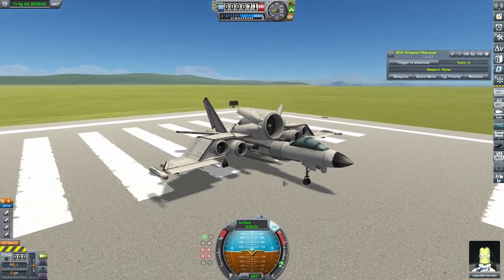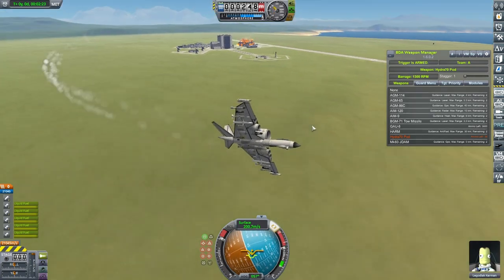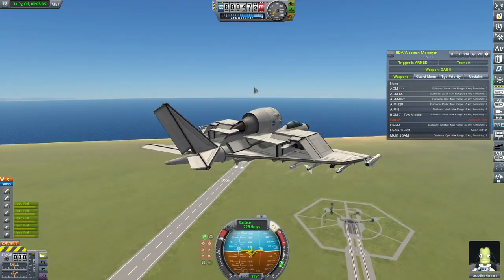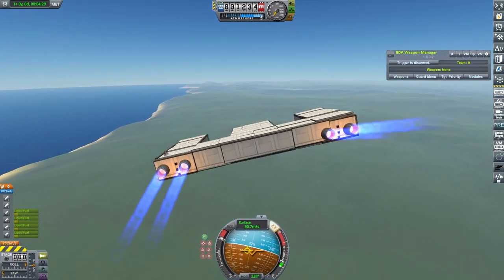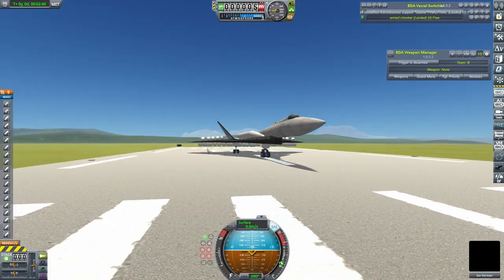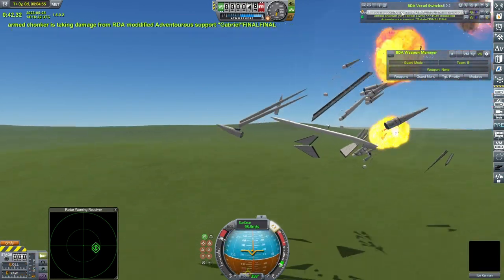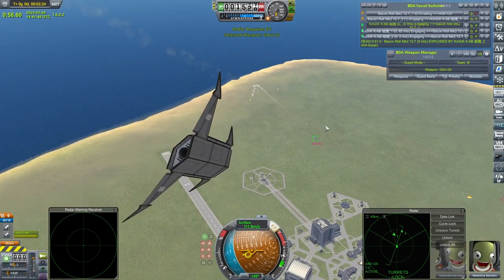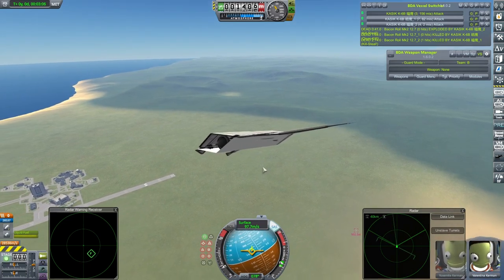Mailbag Favourites - Kerbal Space Program & BD Armory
I've received many, many craft for my mailbag streams over the years; here's a handful I think deserve another viewing!